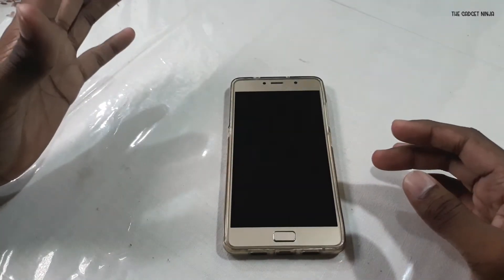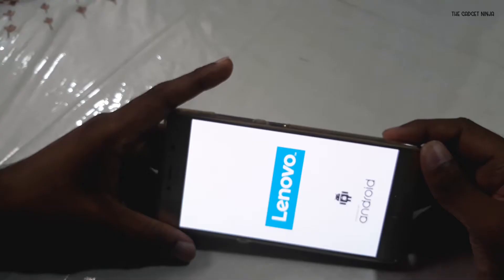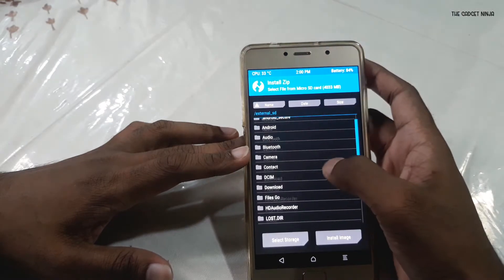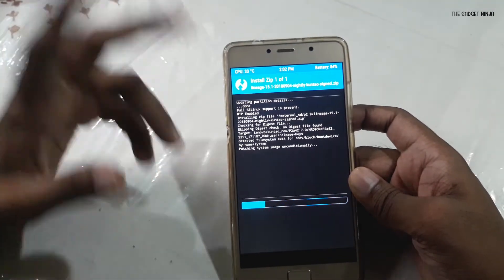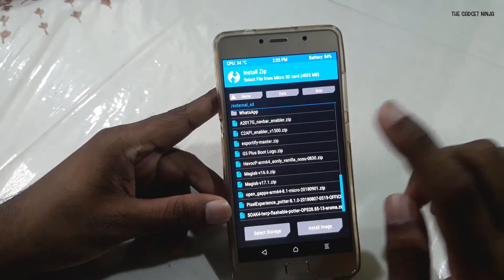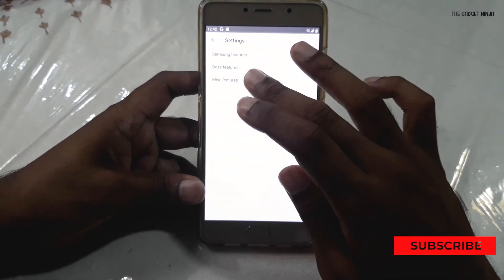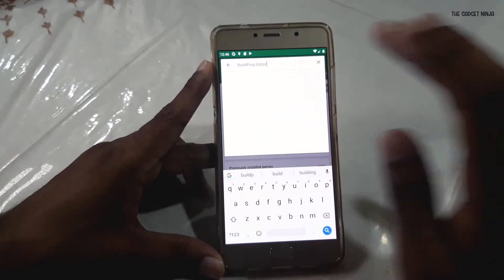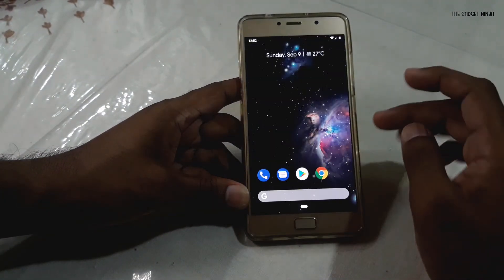Flash Android P (🤩🤩🤩) on your phone!!!!! Easy and Simple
Files needed,

If your device already has treble support, you may skip the above step or just download a treble rom if your device does not have treble

Notw- The treble image files will be different for different phones